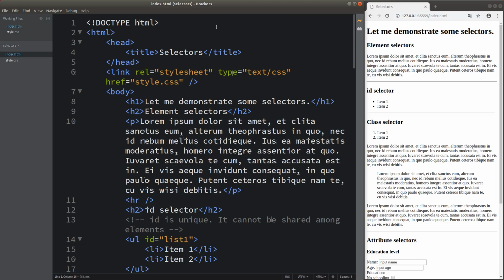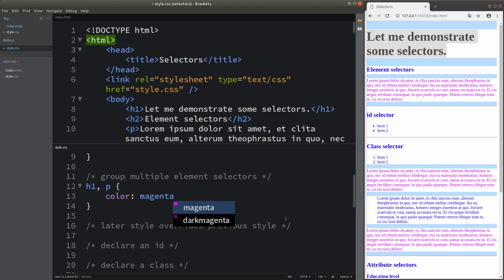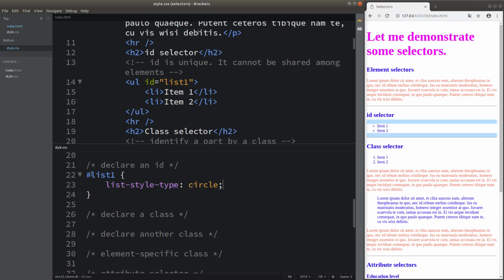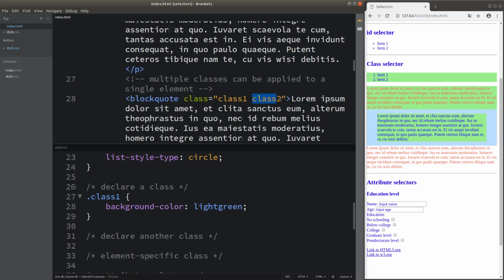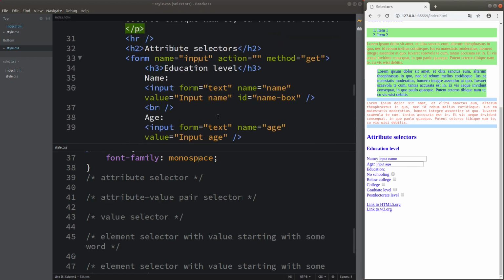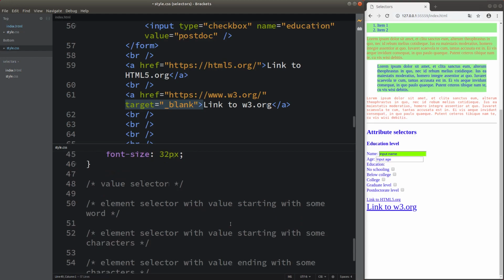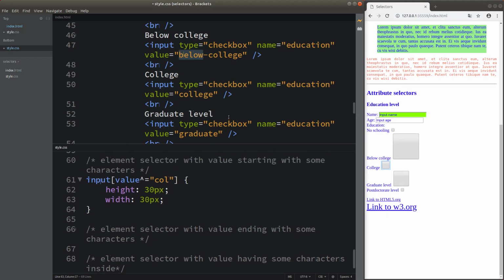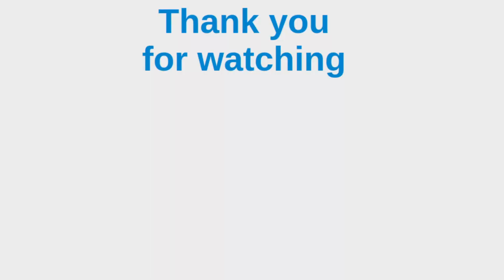Selector, Class and ID - Basic CSS3 Fast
Selectors for elements, for attributes, for classes and for ID's are discussed. They help us specify the portions to style very effectively. In addition, we also demonstrate the universal selector that specifies all elements on an HTML document.